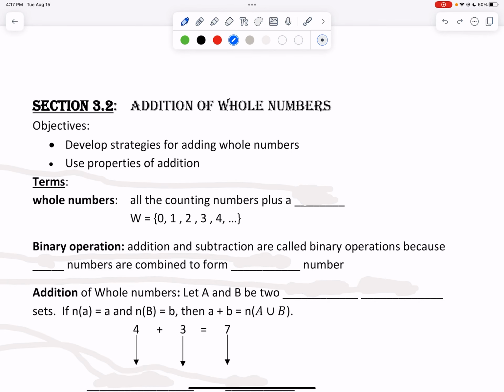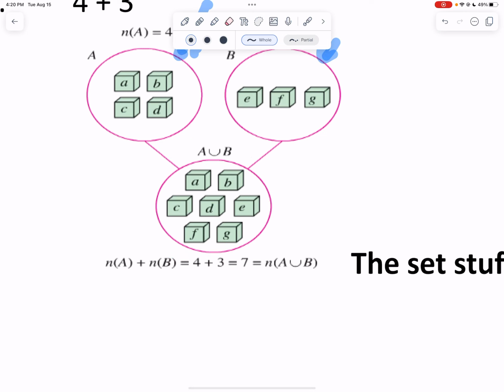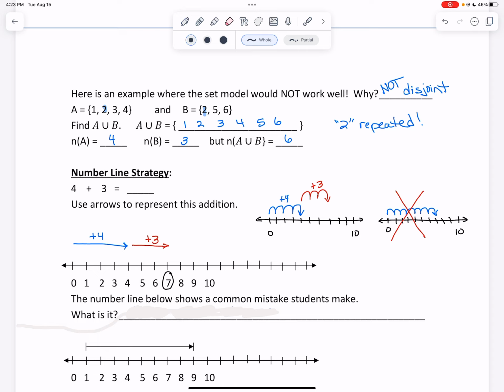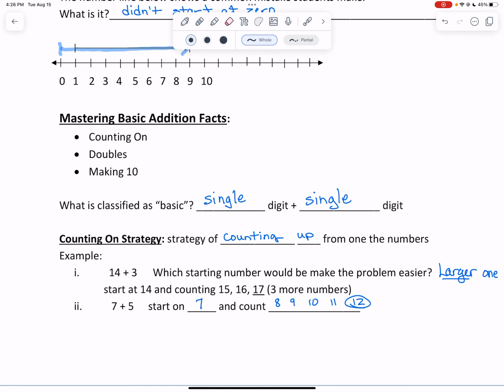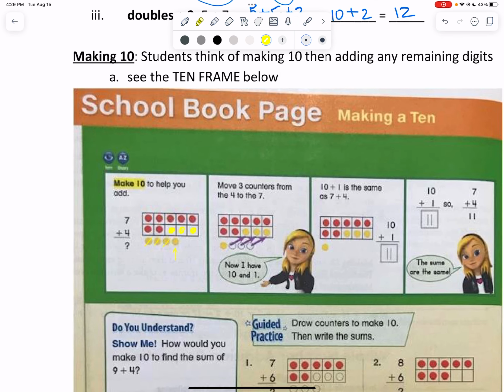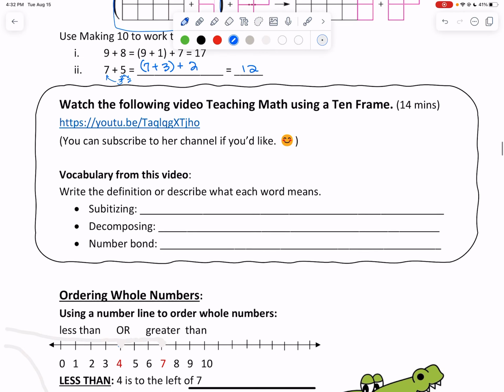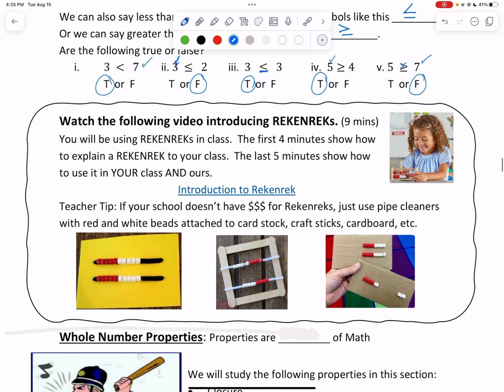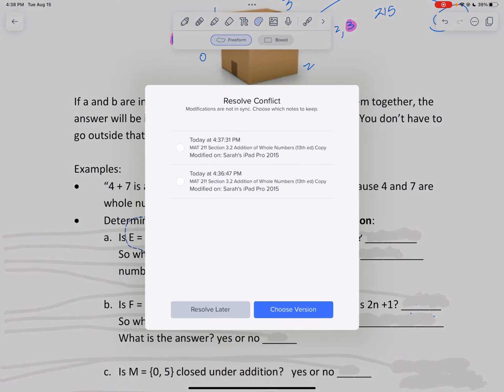MAT 211 Basic Addition Facts